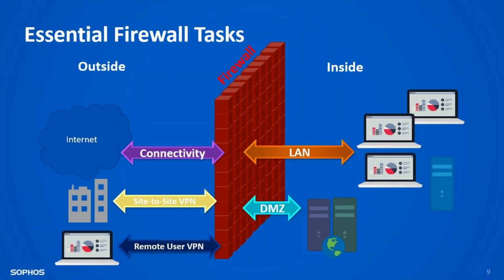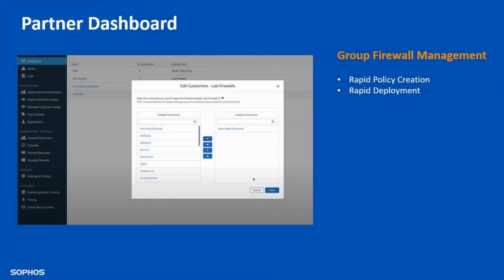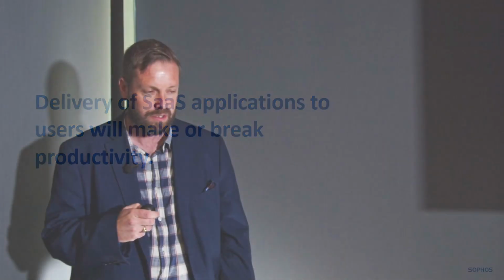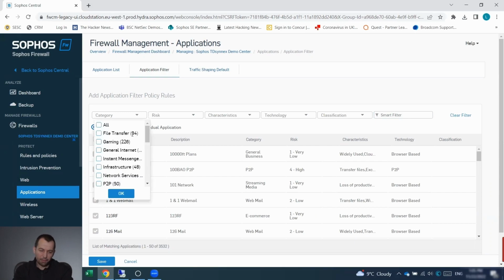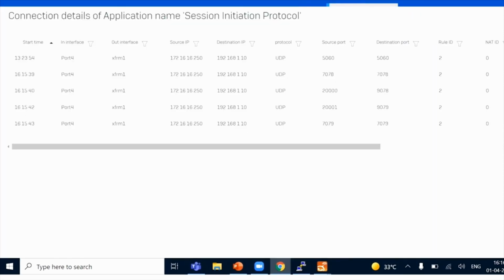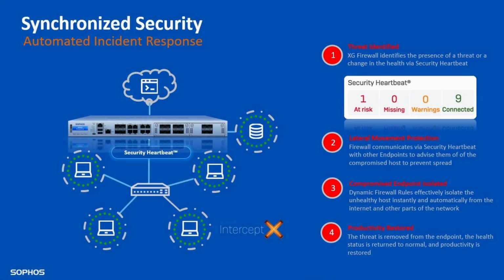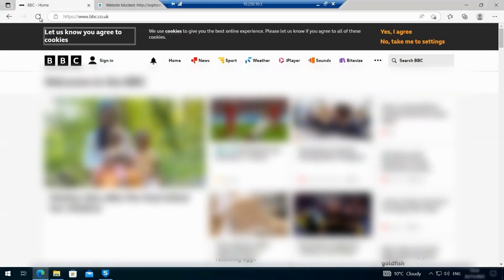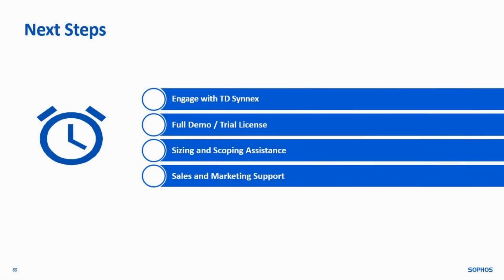How TD SYNNEX can help you succeed to deliver better security outcomes with Sophos Firewall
Watch this Sophos Firewall Workshop delivered in collaboration with Sophos' Senior Technology Evangelist Jon Hope and TD SYNNEX Sophos Technical Consultant Lucian Coman. Jon and Lucian will tell you and show you why Sophos firewall is the best kept secret in the Sophos portfolio. We will give you the confidence on how to have the firewall conversation with your end users and take you through what is available to support you to close more firewall opportunities.